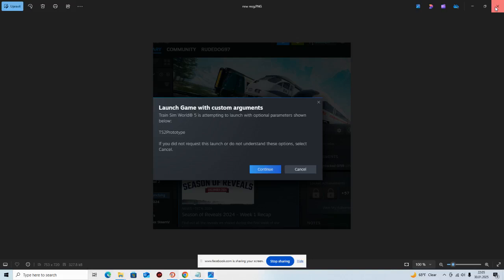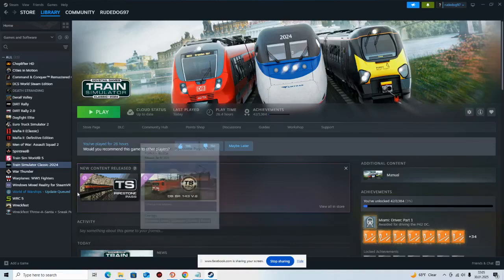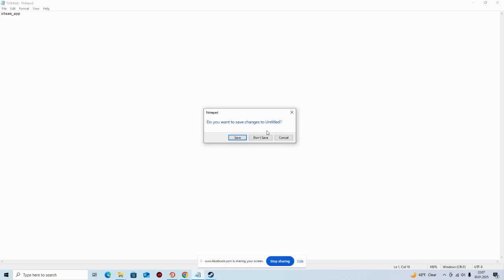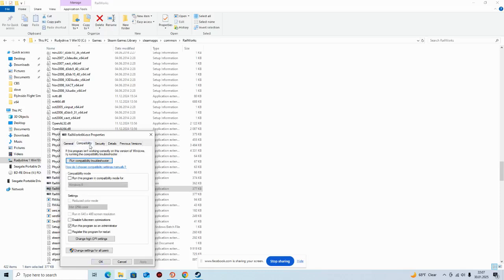Windows error OC007B error Steam Games Steam launch with Optional parameters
If you watched my series on the OC007B error videos and you applied the Direct X fix in a Steam game.  You may have gotten error such as Train Sim World is attempting to launch with optional parameters shown bellow.  This usually also means the game will never launch.  This is the fix for this issue.  Steam has an integrity file checker and if it finds an unfamiliar file it will kick out this error.  This is designed to keep people from cheating and modifying game files.  With the fix I provided, it will think you are trying to hack the game.